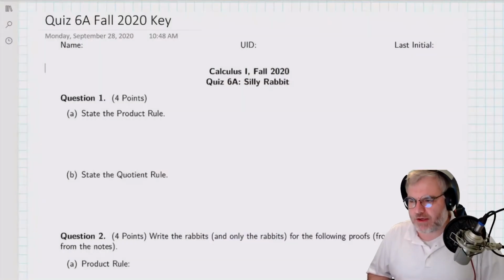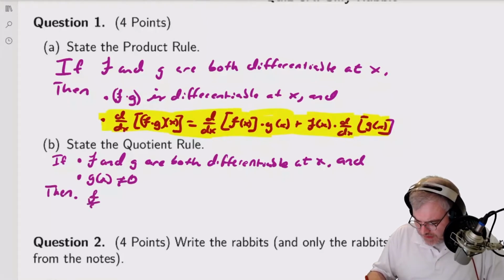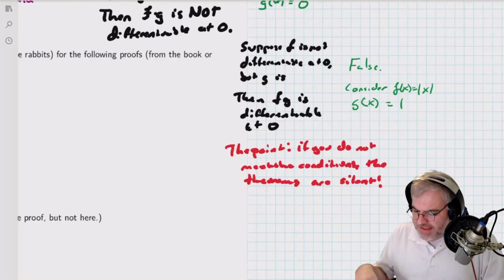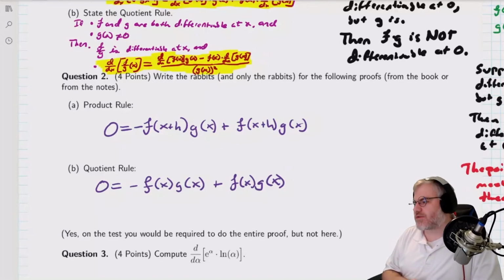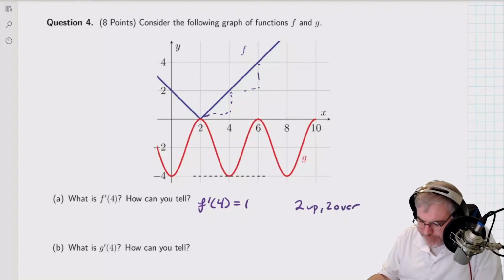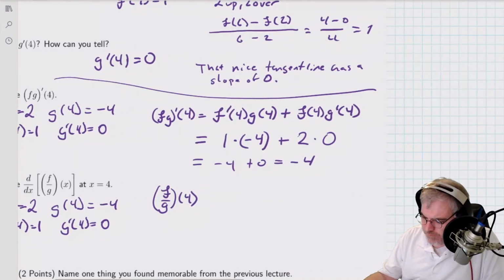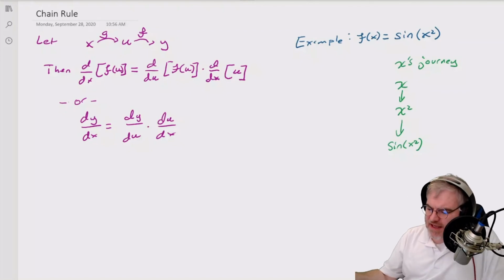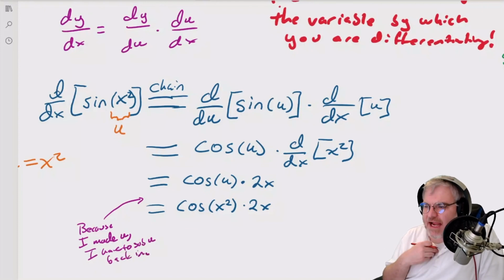Calculus Fall 2020 - Quiz 6A Review 11am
Review for quiz 6A